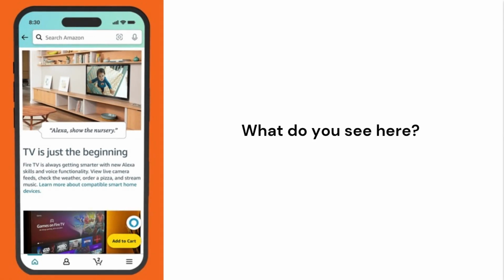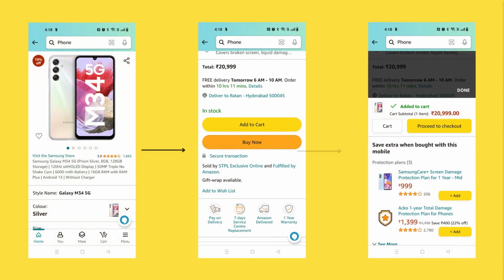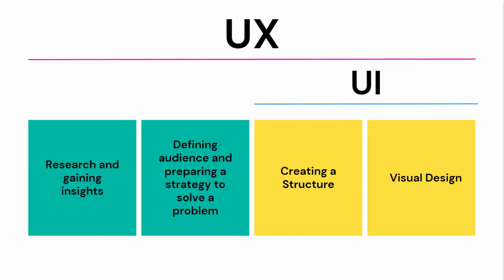UI vs UX | UI UX Cohort | Code Sprint